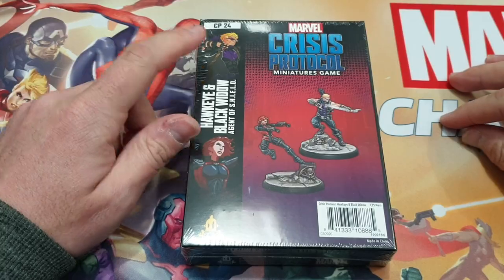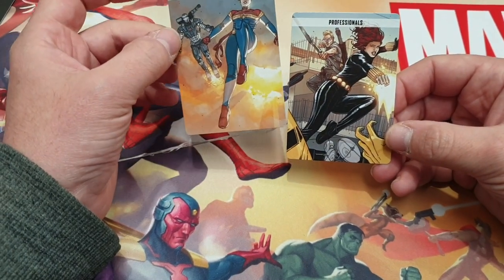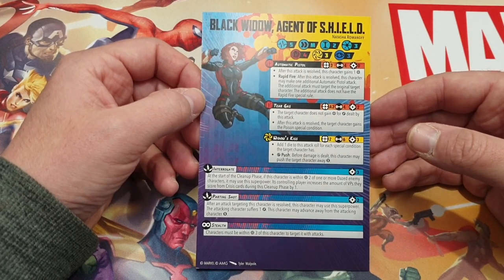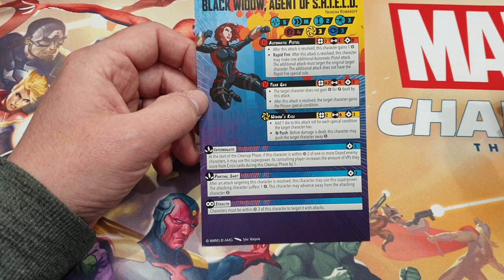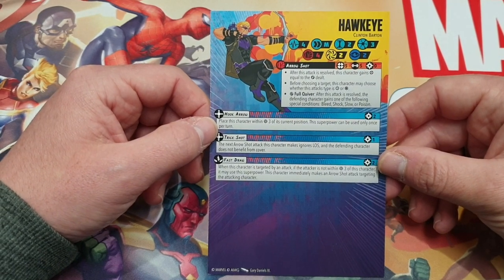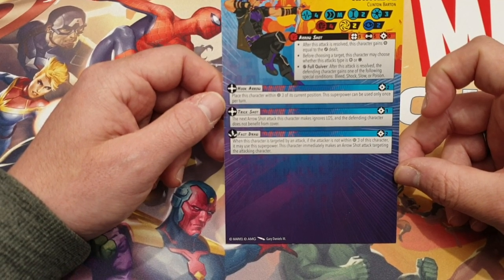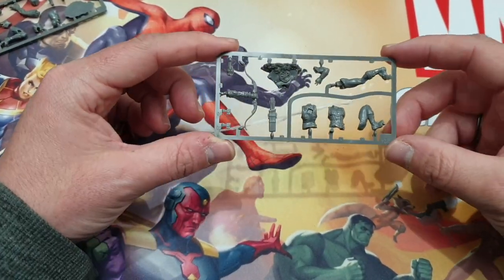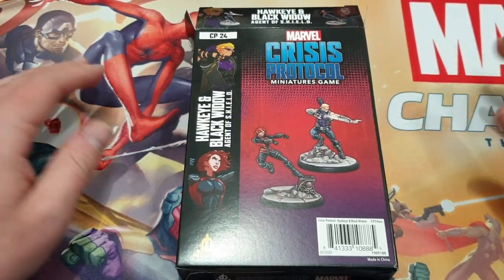Unboxing Hawkeye & Black Widow - Agents of S.H.I.E.L.D.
We've got our hands on one of the brand new expansions for Marvel Crisis Protocol and we've immediately cracked it open to show you what's inside!

Check out the new action cards, character cards and sprues for two of S.H.I.E.L.D.s finest agents.